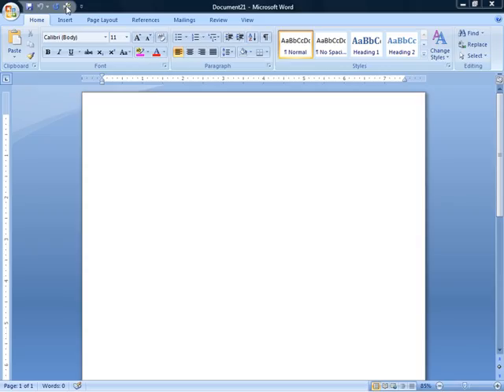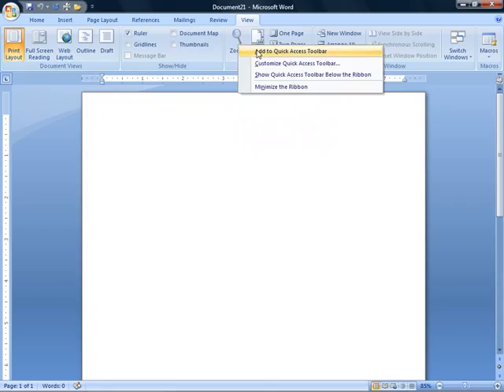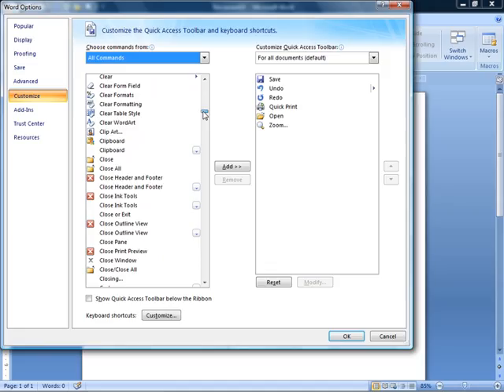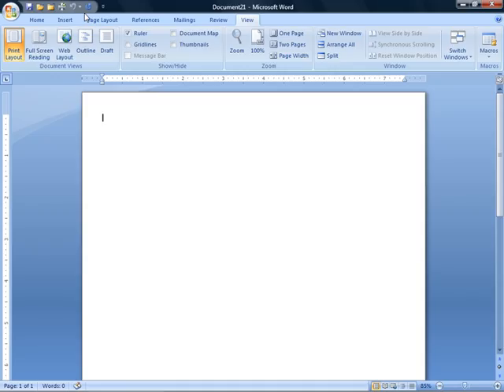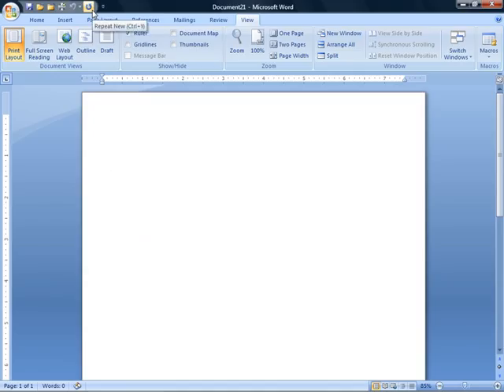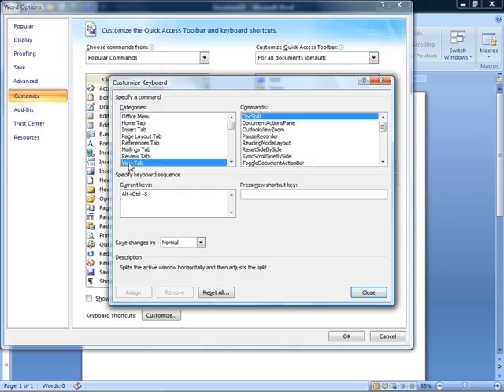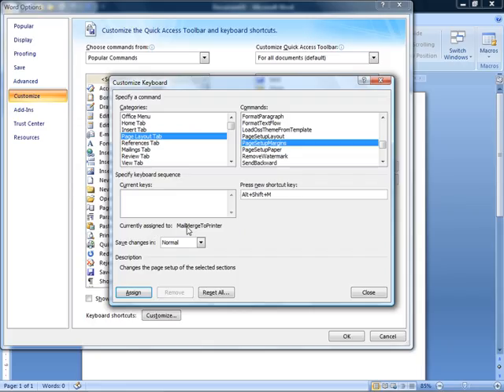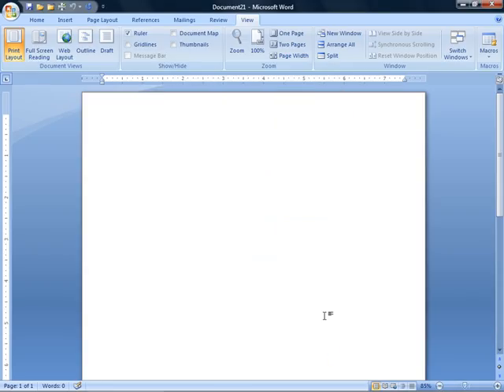08 03 Modify Toolbars